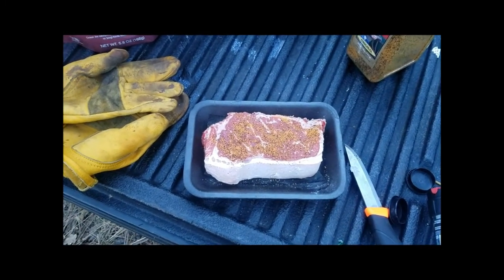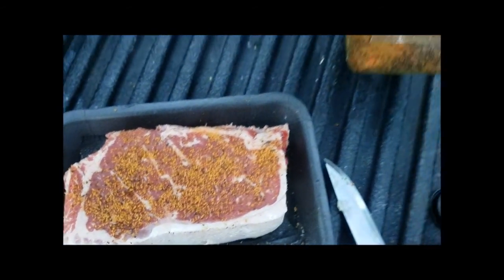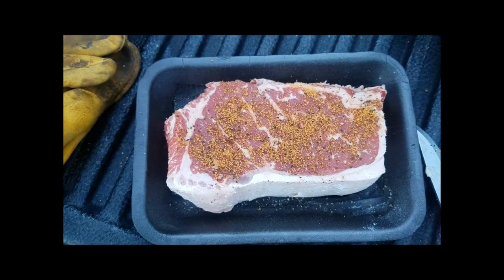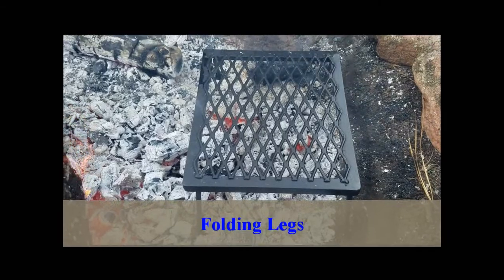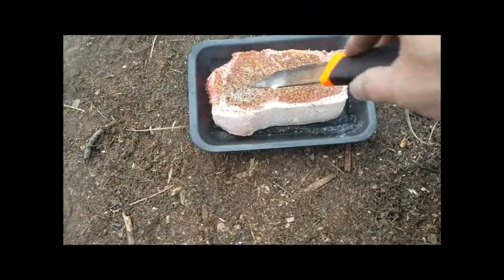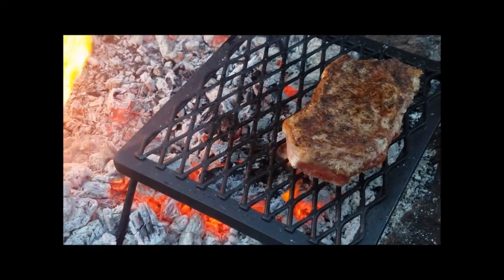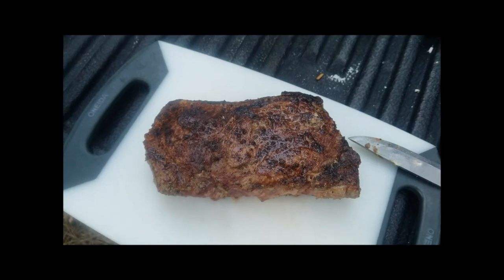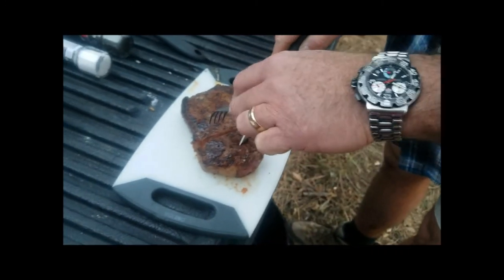Cooking a $20 Steak in the Woods!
Treating ourselves to a good steak on the last night of the camping trip.